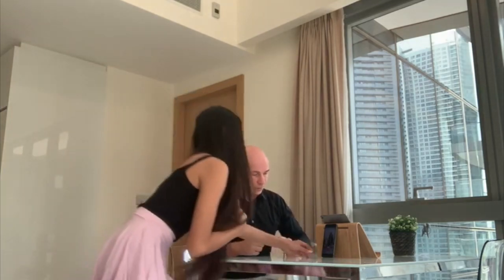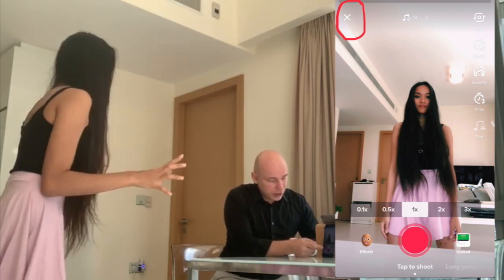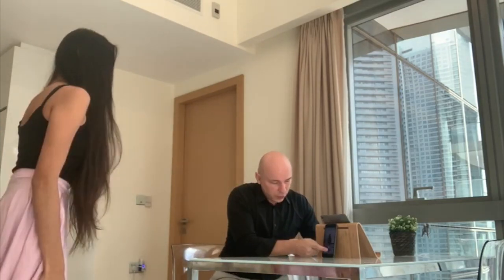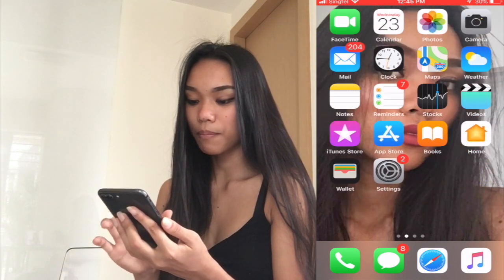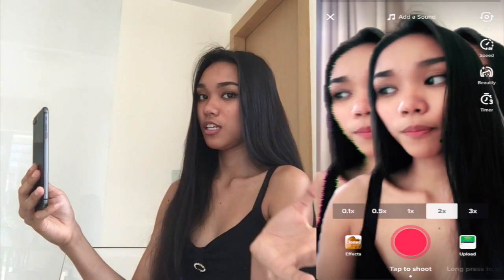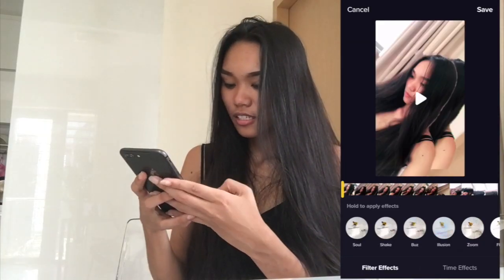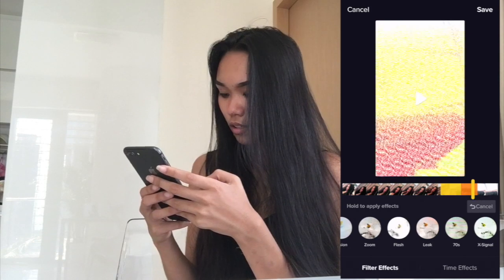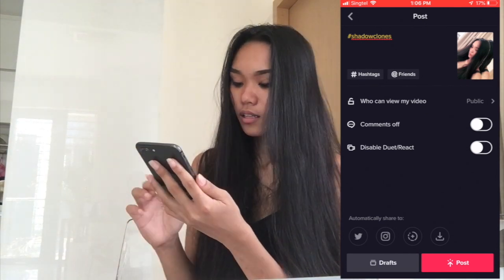How to Tik Tok Scream Challenge / Step by Step Tutorial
Hi guys, as you can read on the title above, i will be teaching you on how to do a Tik Tok Scream Challenge and How to edit it Step by Step. This Tik Tok challenge,

you maybe already heard it by now since it has been spread worldwide but I guess some of you may not know about Tik Tok Scream Challenge.

Here are the things that I am going to share about Tik Tok.

First, I am showing you on How to get the Tik Tok application.

Second, I am showing you, what to click to be on a camera.

Third, I am showing you on How to add Music.

Fourth, I am showing you, what to click to have an effects.

Fifth , I am showing you , to start creating a video.

Sixth, I am showing you,  what to do after creating the and put effects on.

Seventh , I am showing  on how to post.

Tik Tok Scream Challenge is the most known as a fun application or game. It gives you happiness. It allows you to be crazy, to be you and how you want it to be.

It doesn’t matter whether you are young or older. Tik Tok Challenge , it may not be that easy for you to create because some challenge needs to have a partner in order to have a good result. Some Tik Tok Challenge Video may look like effortless but in truth it doesn’t mean that way. It does consume time, time to think of the positions or movements that will going to fit with the music. You are doing it on your own idea which is not easy if you want it to be unique.

I Filipina with Foreigner Boyfriend and this is our Update Vlogs.

THANK YOU SO MUCH FOR SPENDING YOUR TIME WITH US ,!

FOLLOW ME -

FB- Rizah Logapis Omictin Romeo

See you guys in my next Update and Video !

Hope you will support me!

love ya !